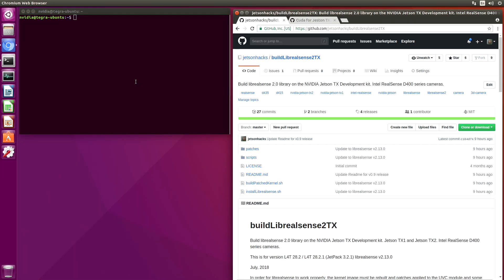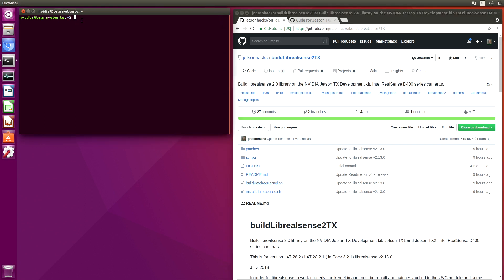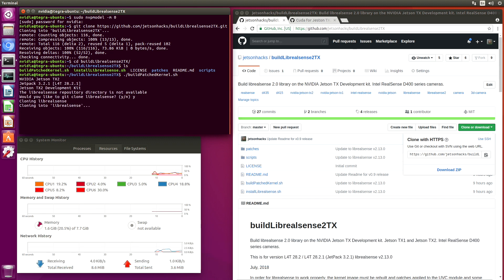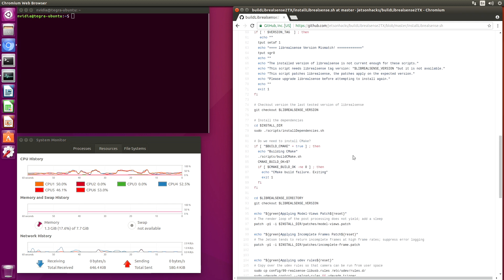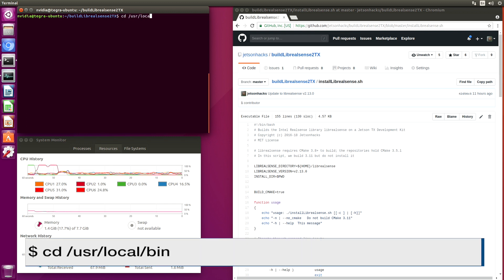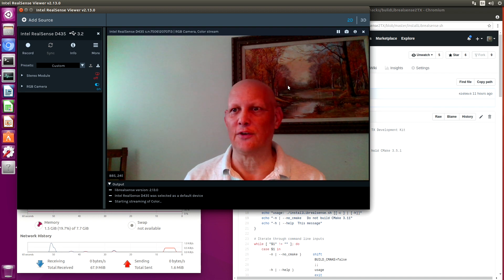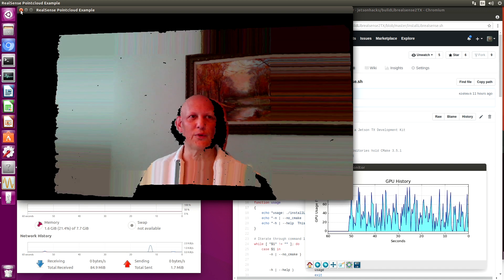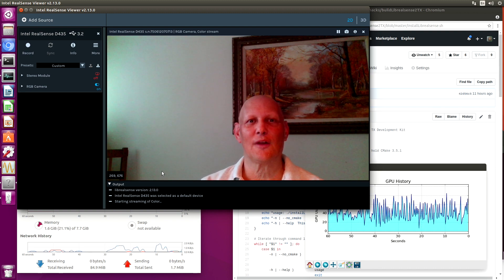Librealsense Update - Jetson TX Dev Kits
Install the updated librealsense library which includes CUDA support. Includes a parrot story!